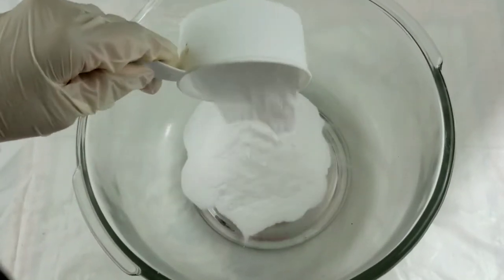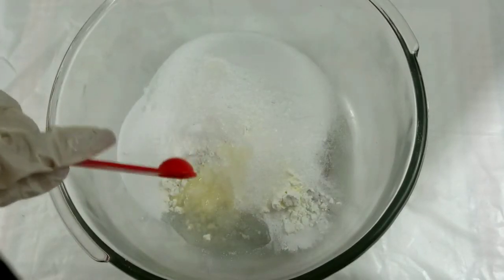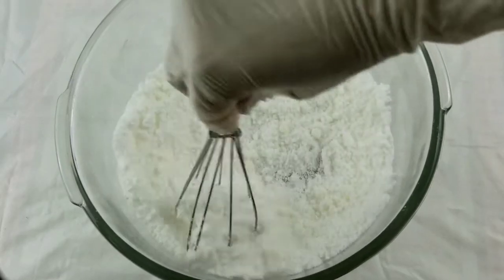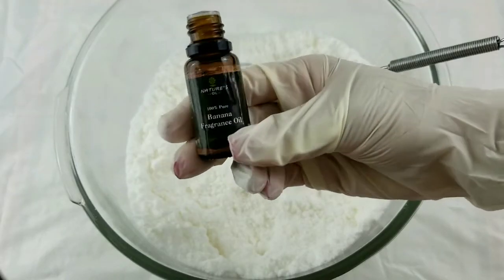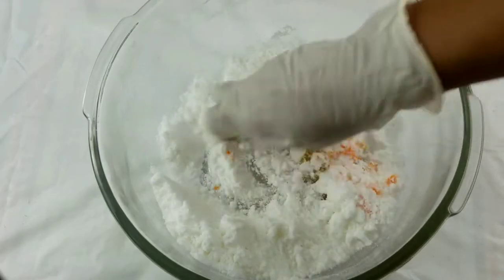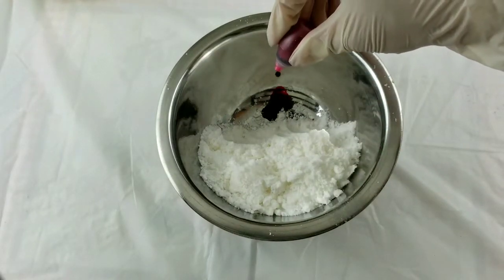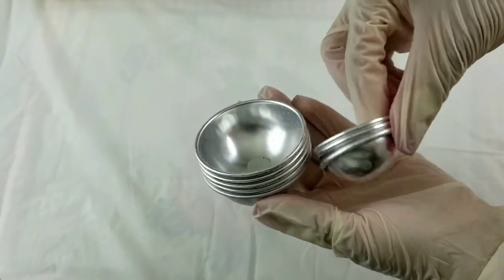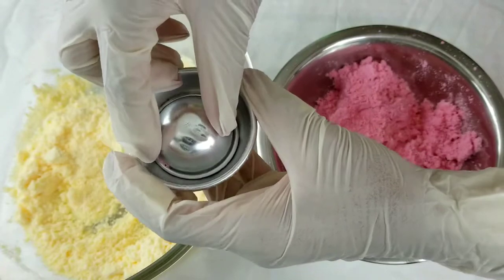Making Banana Split Bath Bombs 🍌🍓🍨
Hello Everyone! Today it's all about Banana Splits, Bath Bombs that is lol in today's video, I'll be showing you all how I made these cute Banana Split Bath Bomb’s! I hope you all enjoy this video!

My homemade Bath Bombs are nourishing and moisturizing for your skin! All Ingredients I use in Bath Products are all Natural!

Free Bath Bomb Recipe Down Below!
Ingredients
1 Cup Baking Soda
¼ Cup Citric Acid
¼ Cup Cornstarch
¼ Cup Epsom Salt
3 teaspoons of SLSA
Food Coloring
Coconut Oil
Skin Safe Fragrance Oil

 Frosting Ingredients
Meringue Powder
Cornstarch
White Powder Sugar
Distilled Water

Follow My Personal Facebook  Shunta Stewart